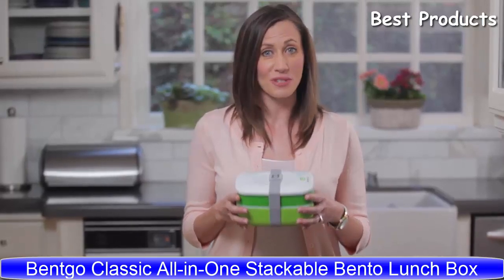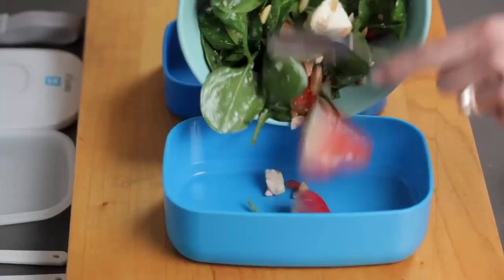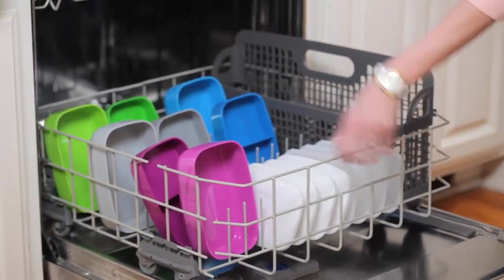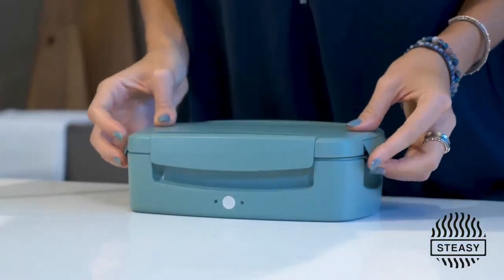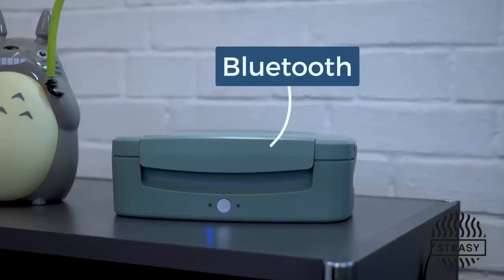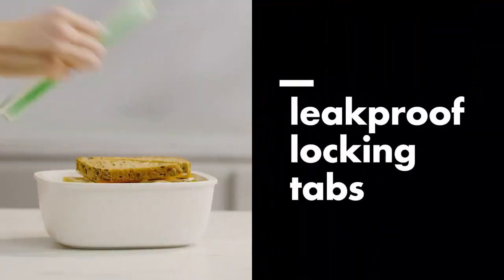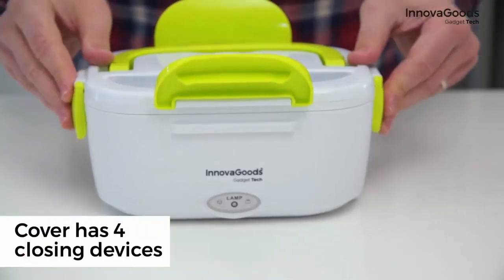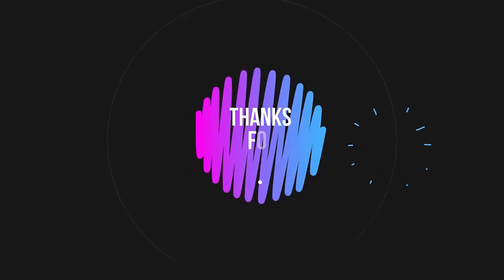Top 5 Best Lunch Boxes To Buy in 2022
01.Bentgo Classic All-in-One Stackable Bento Lunch Box Container

►Amazon US
►Amazon CA
►Amazon DE
02.Steasy Smart Portable Steamer

►Amazon US
►Amazon CA
►Amazon DE
03.OXO On-the-Go Lunch Container

►Amazon US
►Amazon CA
►Amazon DE
04.InnovaGoods Gadget Tech Electric Lunch Box

►Amazon US
►Amazon CA
►Amazon DE
05.Heatbox The Self-Heating Lunchbox

►Amazon US
►Amazon CA
►Amazon DE